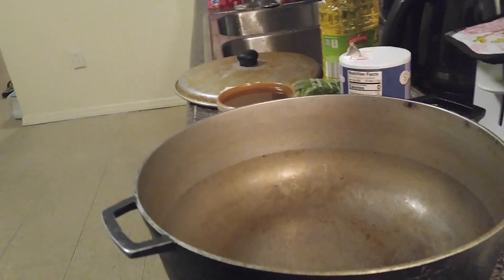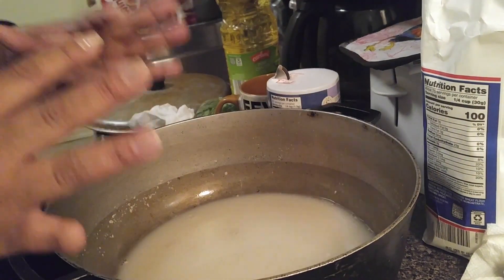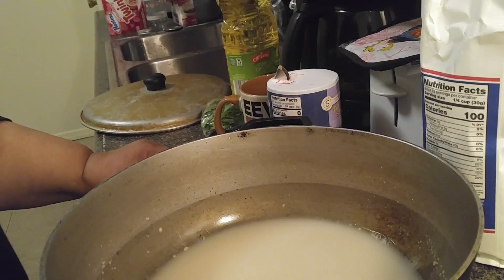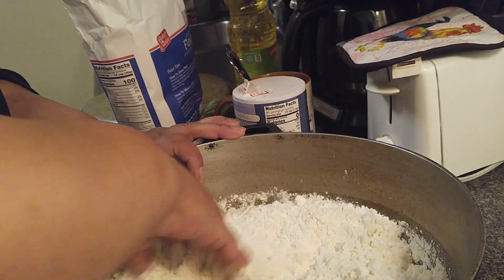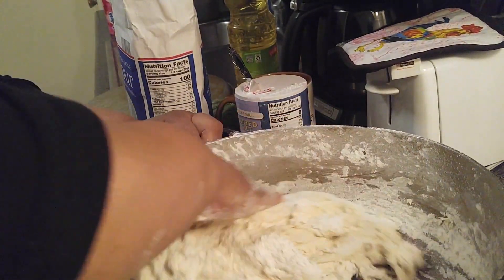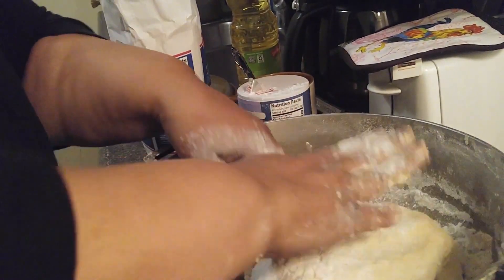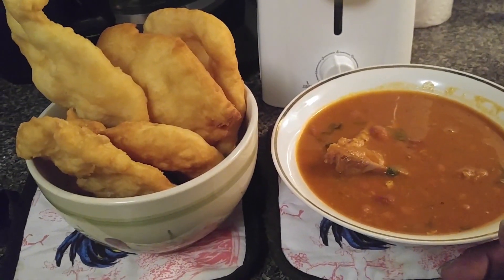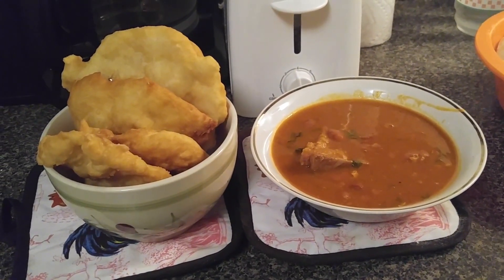How to make fried bread////Como hacer tortas fritas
This is a childhood favorite fried bread that the whole family loved it was every week that my mom did this and me with her so while she was doing the bread I was doing the beans and when she was doing the beans I was doing the bread let me show you how.
ingredients
1 cup of warm water not to hot
2 packet of yeast
6 tbsp of oil
1 and 1/2 tbsp of salt
5 cups of flour
you going to pour your warm water in a pot You're going to add the two packet of yeast mix well give it a minute or two add your oil then add your salt and start adding your flour until you can make a strong ball that it's not so sticky put it in a warm place and it should grow into size twice or three times now you're ready to fry bread take it in your hands and start flattening it out
take a big frying pan add 2 cups of oil and start placing them in they should be brown in each size so about 2 and 1/2 minutes on each side they should be crunchy on the outside and in the center should be soft you could use this fried bread with anything you like especially with any stew beans or if you want to just add salad in it or any piece of meter fish it's up to you how you want to eat your fry bread enjoy

Este es un tortas frito favorito de la infancia que a toda la familia le encantaba. Era cada semana que mi madre hacía esto y yo con ella, así que mientras ella hacía el tortas, yo hacía los frijoles y cuando ella hacía los frijoles, yo hacía el tortas. Yo te muestro cómo.
ingredientes
1 taza de agua tibia no muy caliente
2 paquetes de levadura
6 cucharadas de aceite
1 y 1/2 cucharada de sal
5 tazas de harina
vas a verter el agua tibia en una olla. Vas a agregar los dos paquetes de levadura. Mezcla bien. Dale un minuto o dos. Agrega el aceite, luego agrega la sal y comienza a agregar la harina hasta que puedas hacer una bola fuerte que sea no tan pegajoso colóquelo en un lugar cálido y debe crecer en tamaño dos o tres veces ahora que está listo para freír pan tómelo en sus manos y comience a aplanarlo
tome una sartén grande, agregue 2 tazas de aceite y comience a colocarlas; deben estar doradas en cada tamaño, por lo tanto, aproximadamente 2 minutos y 1/2 por cada lado, deben estar crujientes por fuera y en el centro deben ser suaves que podría usar este pan frito con lo que quieras, especialmente con frijoles guisados o si solo quieres agregarle ensalada o cualquier trozo de pescado, depende de ti cómo quieres comer tu pan frito, disfruta